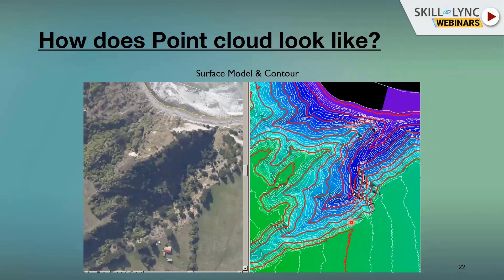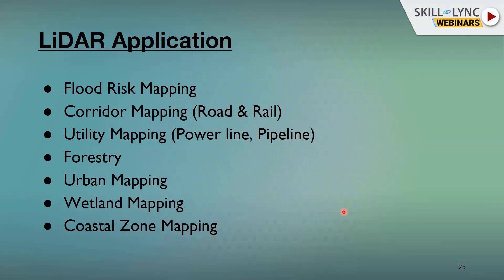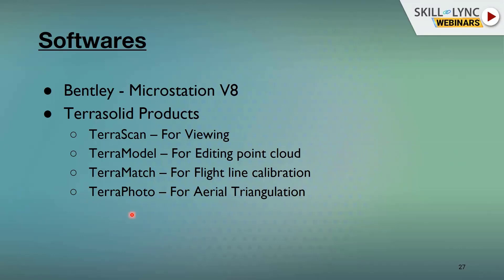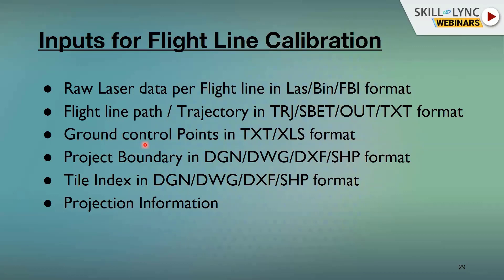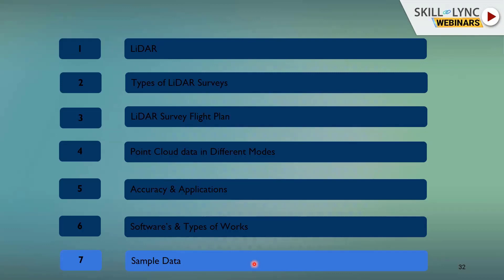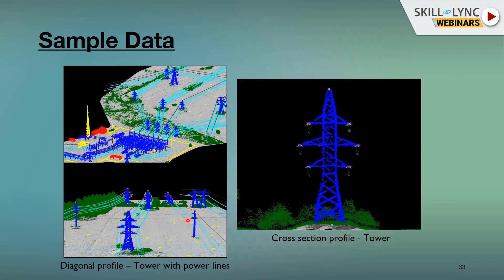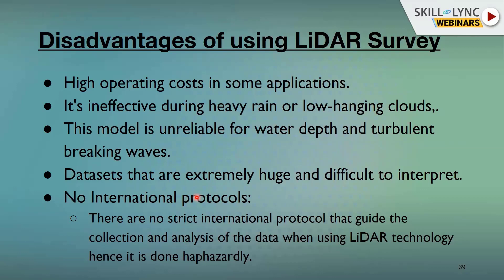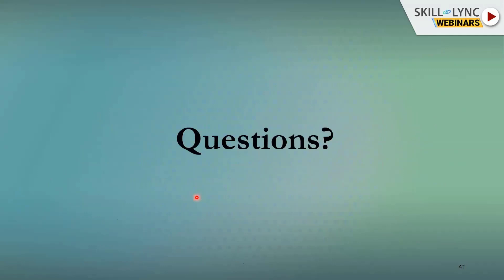LiDAR Technologies & Its Applications (Part - 2) | Civil Engineering Workshop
This is a Certified Workshop!

We will talk about “LiDAR Technologies & Its Applications” in this workshop. Our instructor gives us a brief introduction about the lidar, types of lidar surveys, lidar survey flight plans, point cloud data in different methods, software & types of works etc. We also discuss the various career paths and job opportunities.

1. Skill-Lync is an e-learning platform for Engineering students with 1000+ positive reviews on Google.
2. Learn industry-oriented technical skills.
3. Work on 15+ Industry oriented projects. Create a strong profile that will help you get recruited.
4. Have a look at the profile of a student of ours
5. Attend live video conferencing support sessions every week.
6. Interact with industry experts and the Skill-Lync support team 24/7 to get your doubts clarified
7. Get recruited with help from our placement assistance team.

Masters Program in STAAD.Pro for RCC, Industrial buildings and Metro Viaducts